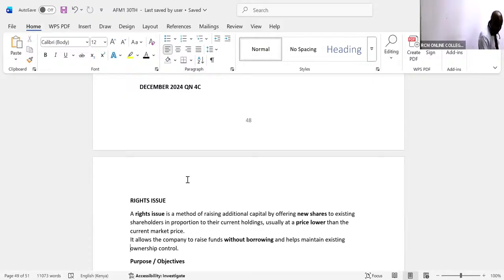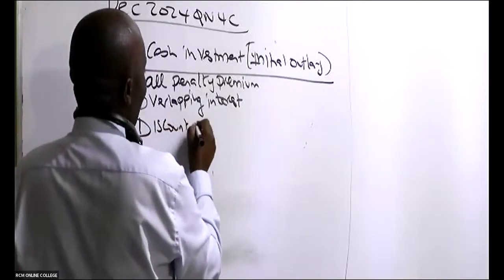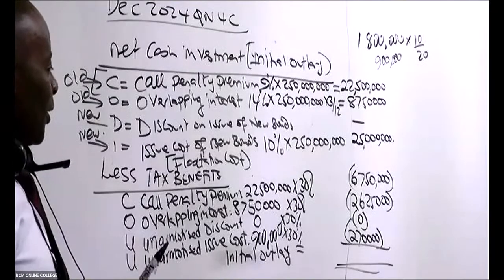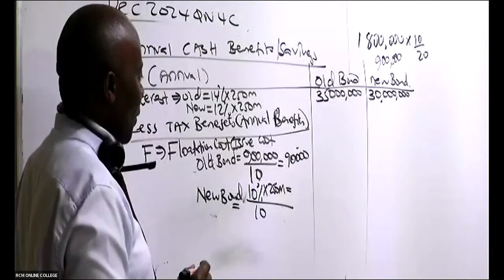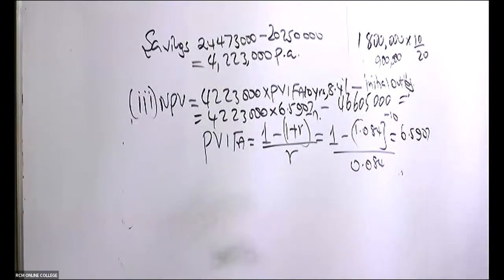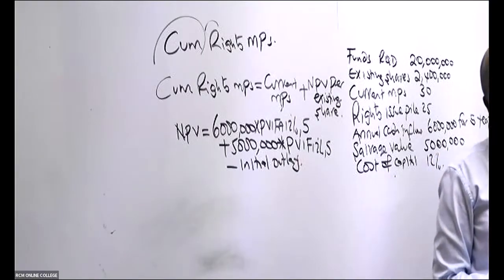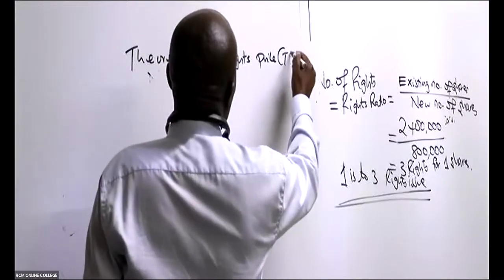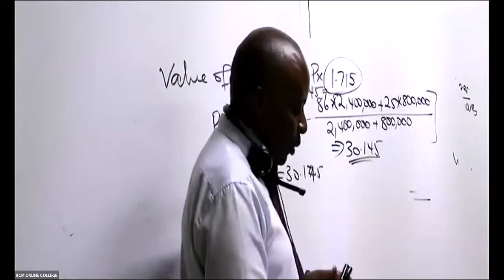AFM-BOND REFINANCING-CPA KENYA